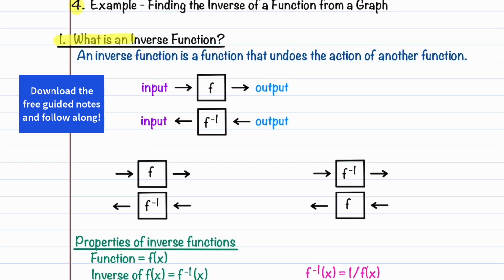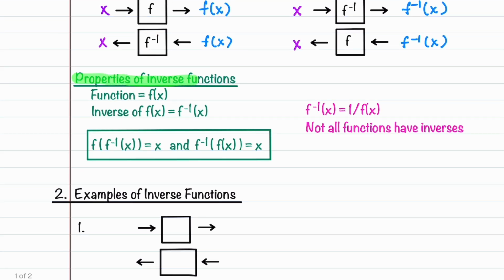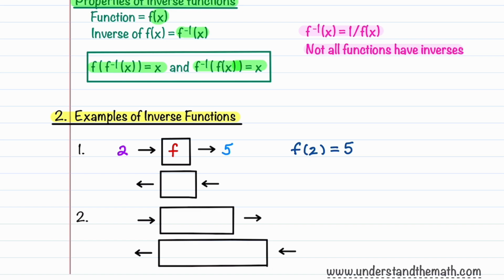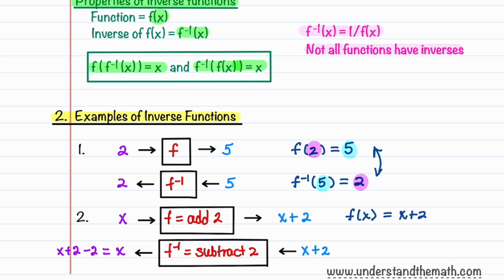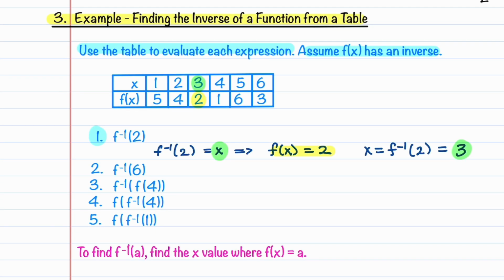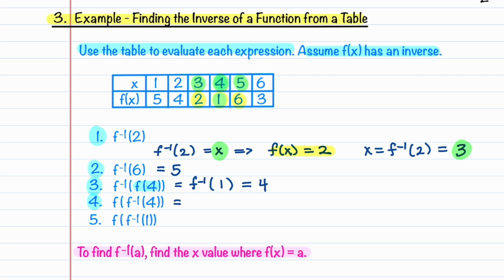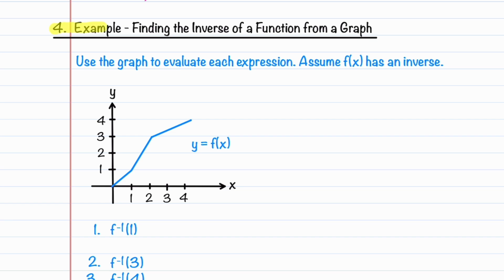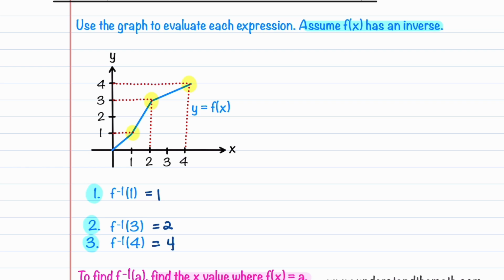Inverse Functions Explained | Table, Graph & Function Examples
📚 Understand Inverse Functions Step-by-Step with Clear Examples!  In this video, you’ll learn how to recognize and evaluate inverse functions using function notation, tables, and graphs. We walk through how an inverse function “undoes” the original function, how to write the notation properly, and how to evaluate expressions like f⁻¹(x) and f(f⁻¹(x)).

By the end of this lesson, you’ll understand how inverse functions work and how to apply them to real examples with ease!

🔍 What You’ll Learn in This Video:
✔ A function that reverses the effect of another function
✔ Notation: If f(x) is a function, then f⁻¹(x) is its inverse
✔ Properties:
 • f(f⁻¹(x)) = x
 • f⁻¹(f(x)) = x

✅ How to Evaluate Inverse Functions Using a Table:
✔ Identify values from a table of x and f(x)
✔ Find the x-value that corresponds to a given f(x)
✔ Work with compositions like f(f⁻¹(x)) and f⁻¹(f(x))

✅ How to Evaluate Inverse Functions from a Graph:
✔ Use the graph of f(x) to find f⁻¹(x)
✔ Look for the x-value where f(x) = a
✔ Apply understanding of function reversal visually

🧠 Examples Covered in This Video:
✔ f(x) = x + 2 → f⁻¹(x) = x − 2
✔ f(2) = 5 means f⁻¹(5) = 2
✔ Evaluate f(f⁻¹(4)) and f⁻¹(f(4))
✔ Interpret f⁻¹(3) from a function table or graph

By the end of this video, you’ll be able to:
✔ Identify inverse functions
✔ Evaluate inverse functions from different representations
✔ Use function compositions to confirm function-inverse relationships

*Timestamps*
00:00 Introduction
00:18 What is an Inverse Function
02:47 Examples of Inverse Functions
05:59 Example - Inverse of a Function from a Table
10:19 Example - Inverse of a Function from a Graph